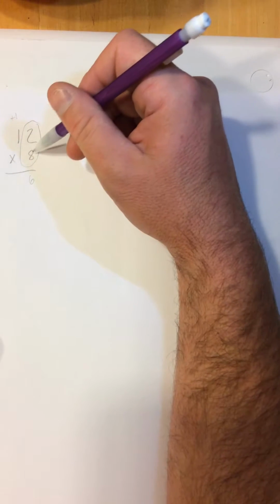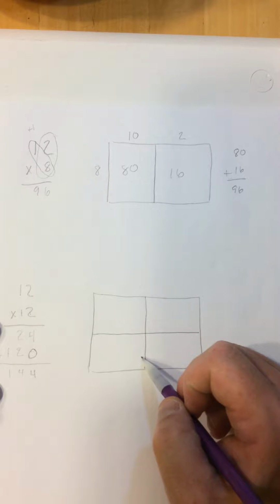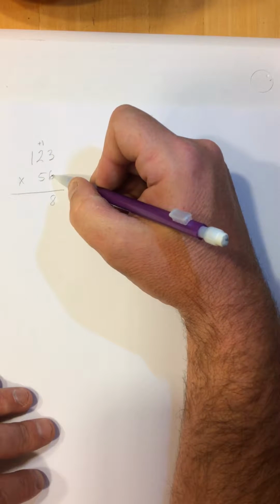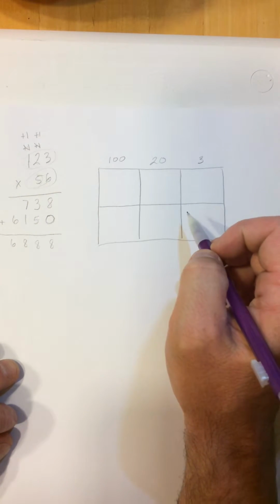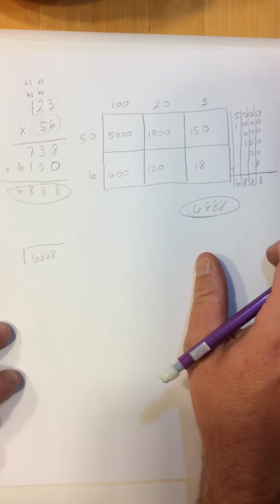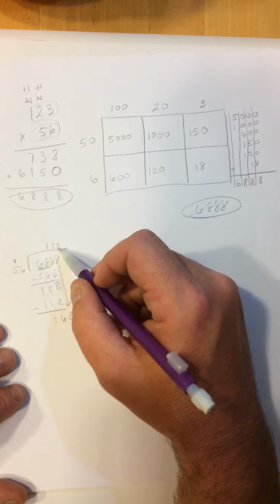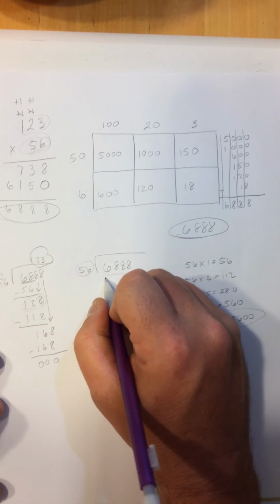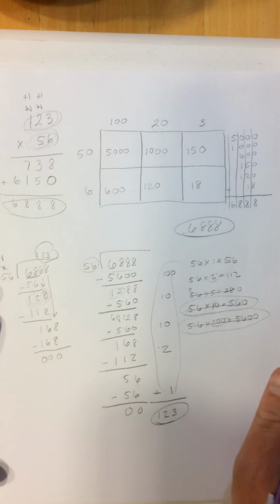Multi-digit Multiplication including area model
A step by step process for multiplying multi-digit numbers including area model